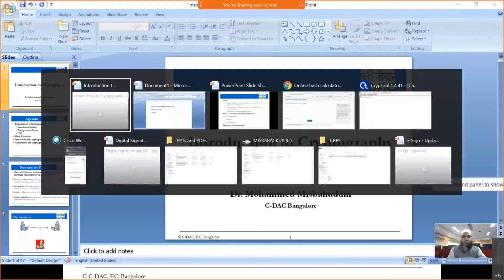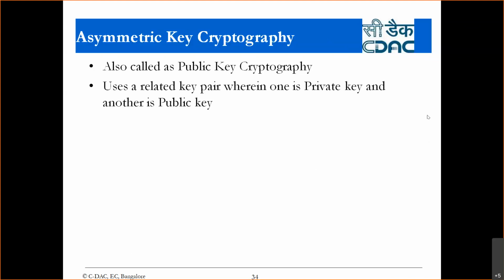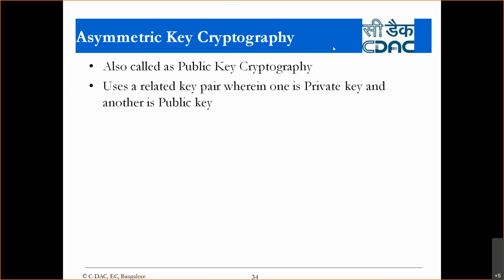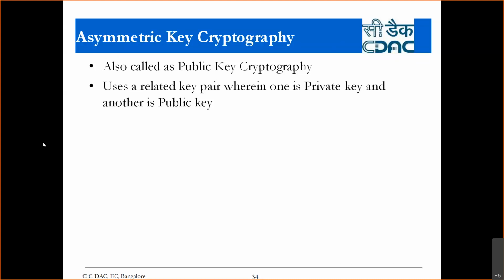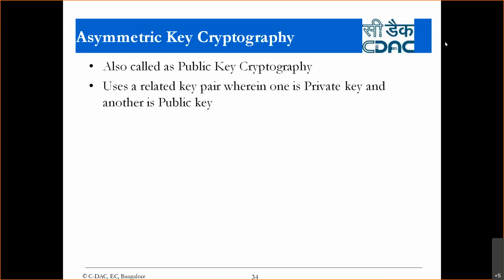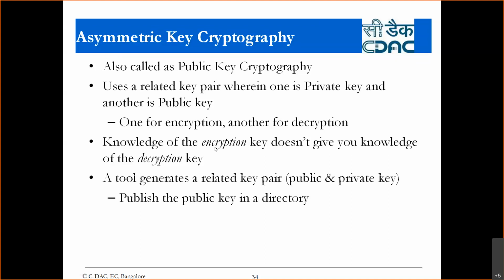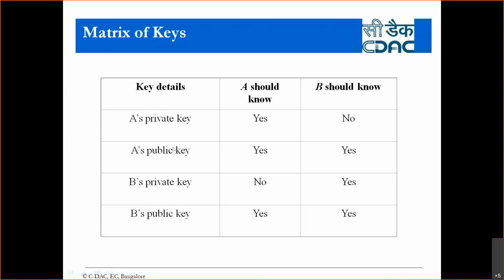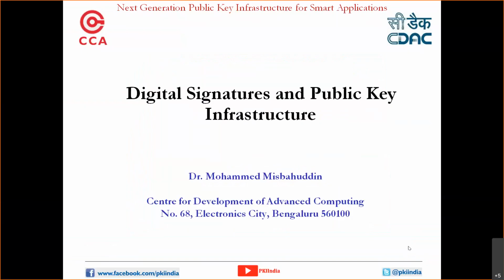Symmetric and Asymmetric Key Cryptography, Hash Functions